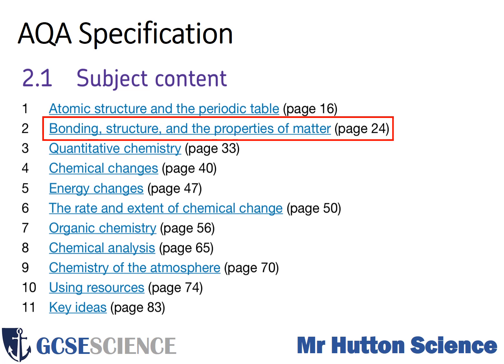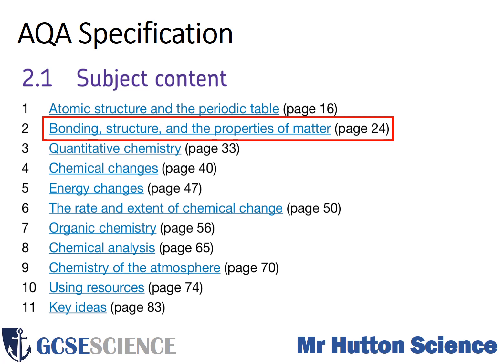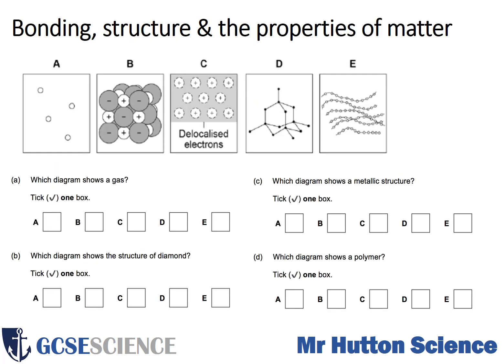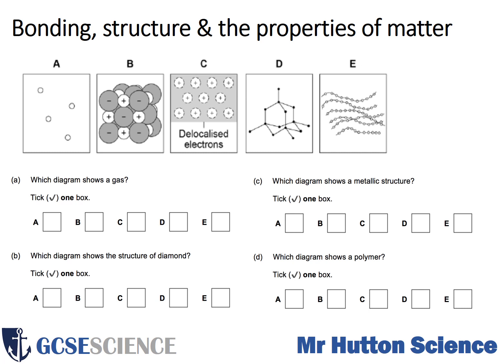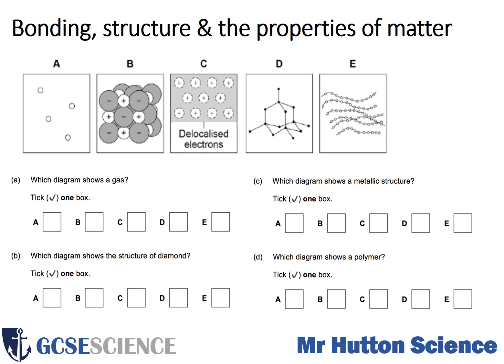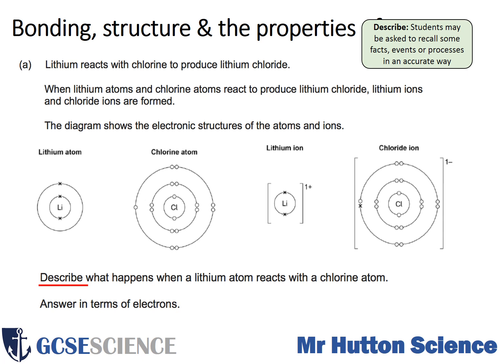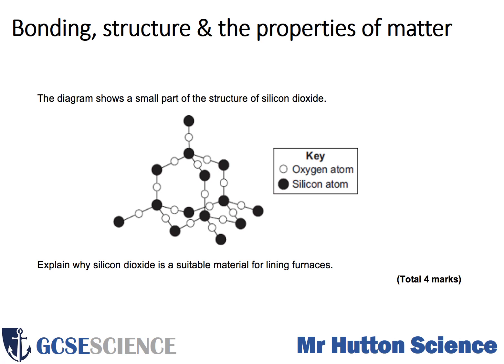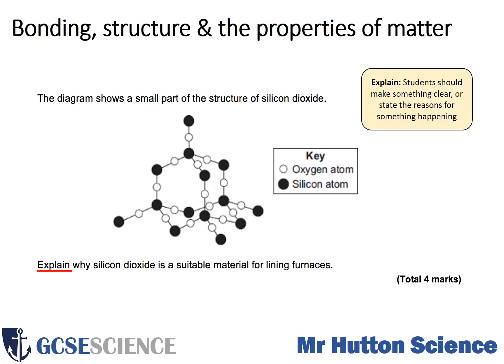AQA GCSE Exam, Paper 1, Topic 2 (Bonding, structure and the properties of matter)